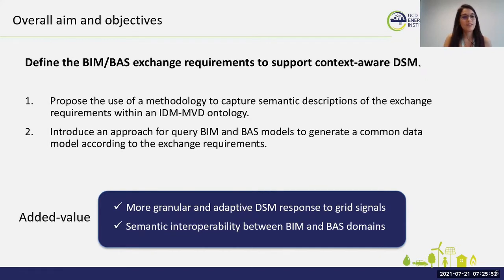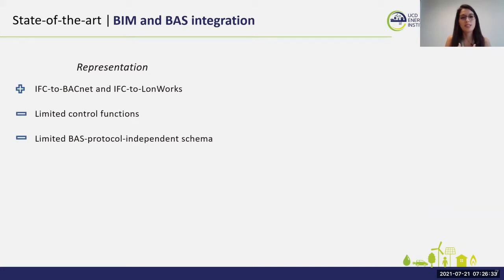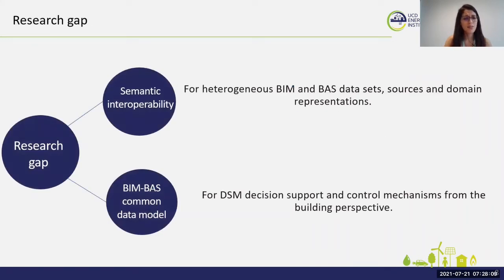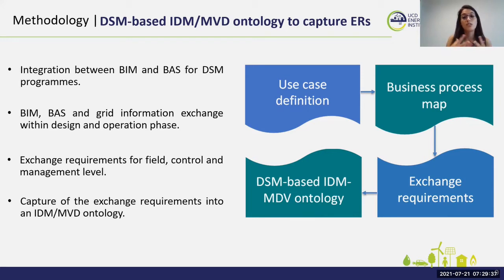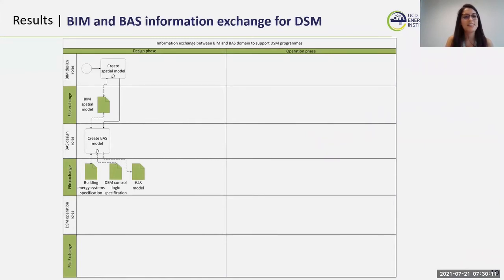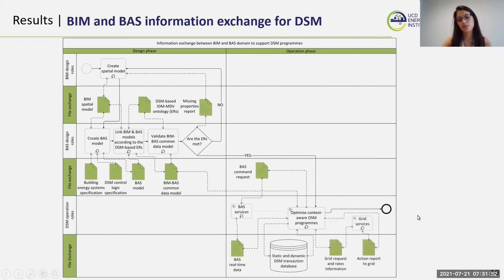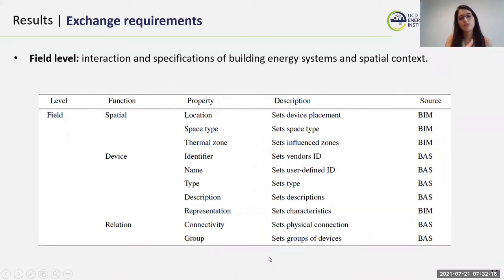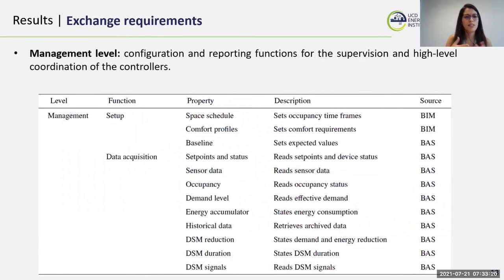2021 EC3: Exchange requirements to support demand side management using BIM and Building ...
"Title: Exchange requirements to support demand side management using BIM and Building Automation System domains

Authors: de Andrade Pereira, Flavia (1,2);
 Shaw, Conor (1);
 Martín-Toral, Susana (2);
 Sanz Jimeno, Roberto (2);
 Finn, Donal (1);
 O'Donnell, James (1)

 2: CARTIF Technology Centre, Energy Efficiency and Sustainability Energy Division, Spain

Session: Data-driven Smart Buildings

Abstract: Demand Side Management (DSM) programmes promote energy flexibility, cost reduction and resilience in both grids and buildings, which can be supported by integrating Building Information Modelling (BIM) and Building Automation System (BAS). Despite recent advances in the field, research to date remains limited in terms of defining data requirement structures and mapping processes to exploit the potential of this integration. This paper defines a set of BIM and BAS exchange requirements (ERs) to support DSM functionalities. The research methods used in this work specify the ERs for dynamic DSM programmes as the foundation to create an ontology-based domain knowledge framework."